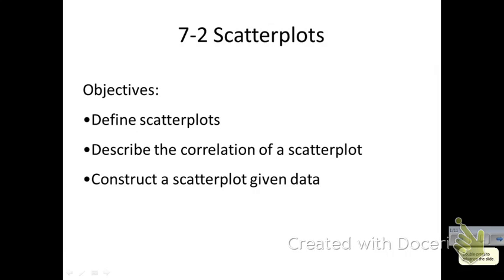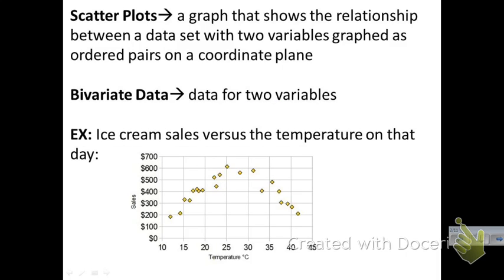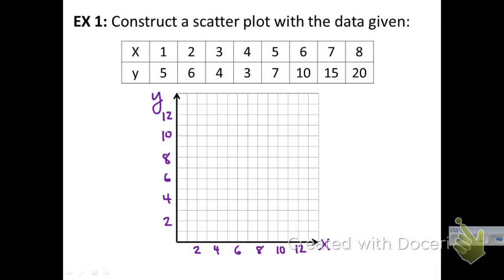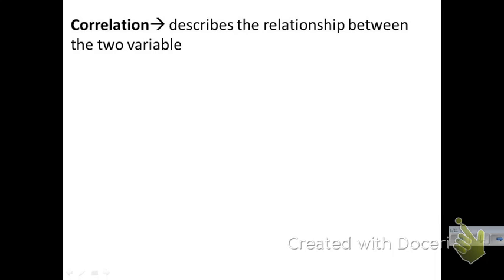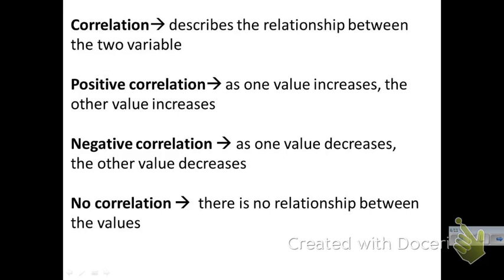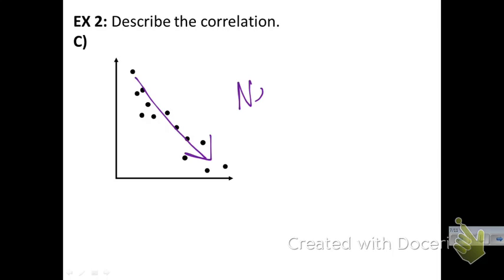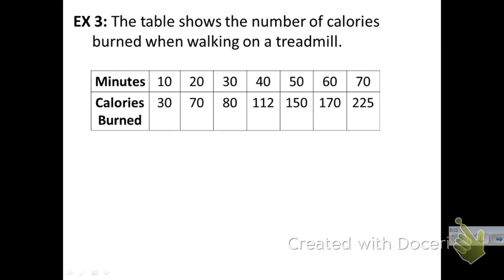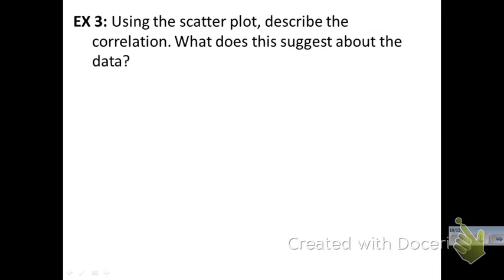Desktop Capture 26